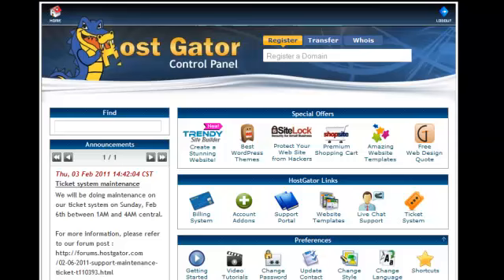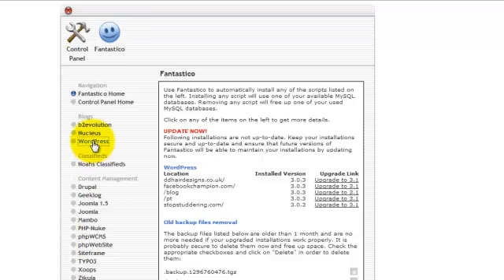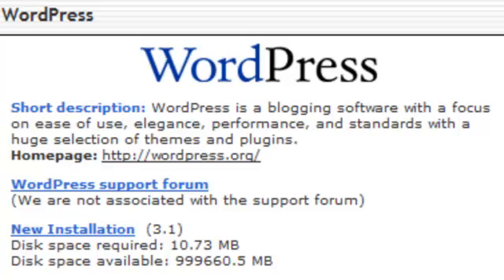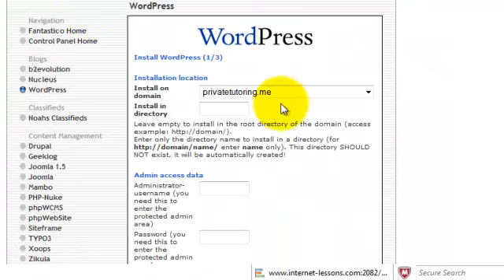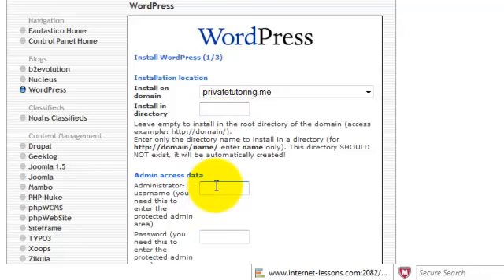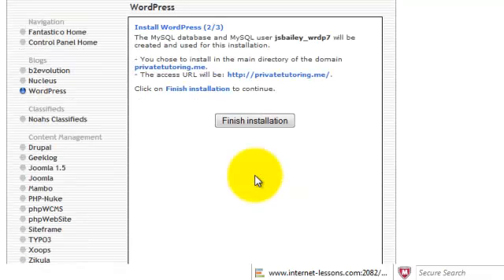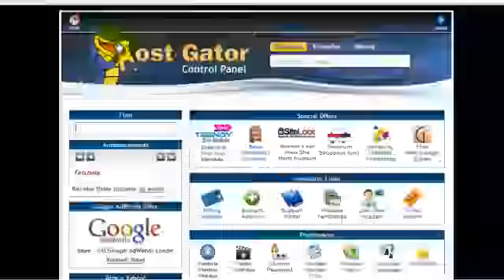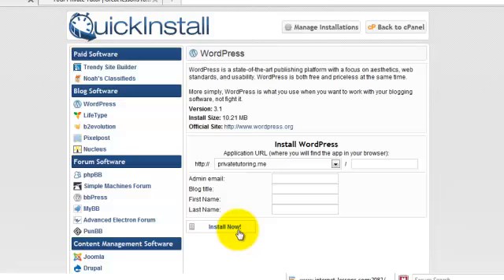How to Install Wordpress in Hostgator's Cpanel using Fantastico and Quick install (QS 6)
Quick Start Website - A series of videos guiding you through the process of setting up your own website using WordPress.

Introduction
In this video I will explain what WordPress is and walk you through installing WordPress onto your domain, and within a separate directory. The easiest way to do this is with Fantastico Deluxe which is found within CPanel. I demonstrate this using Hostgator's CPanel. I will also cover the Quick Install method too.

To find out more:

WordPress Hosting